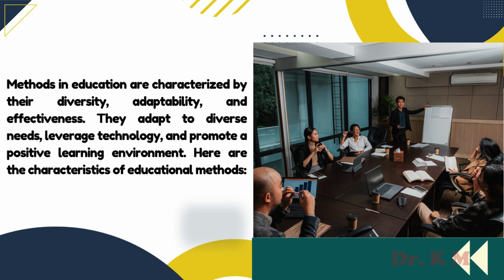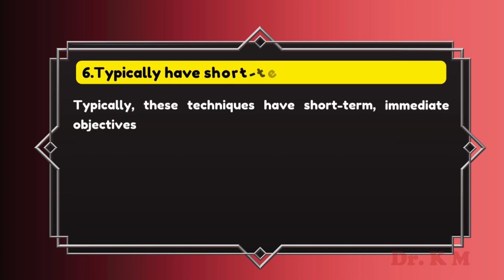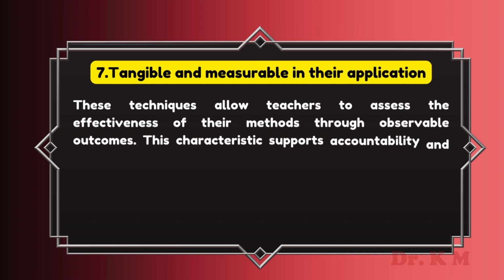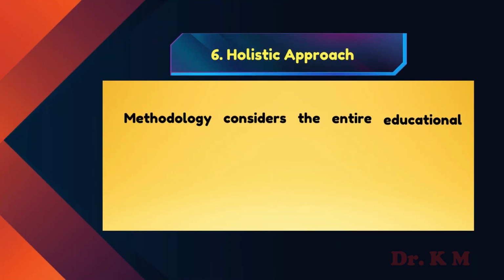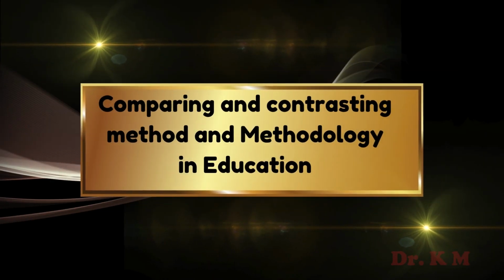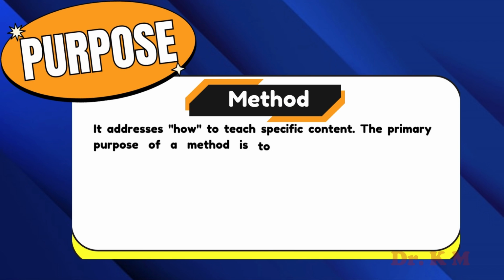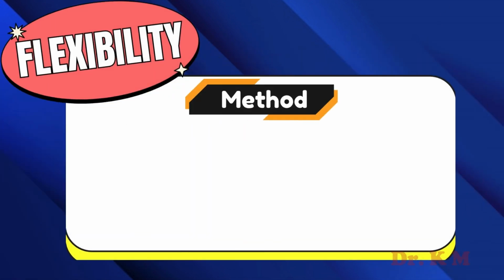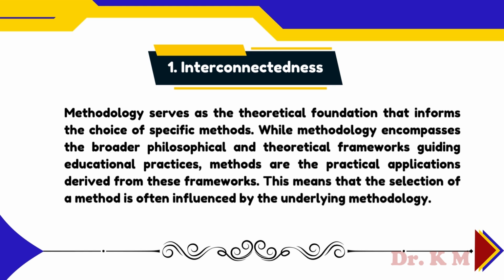Methods vs. Methodologies: Effective Teaching Tactics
Methods vs. Methodologies in Education: Effective  Teaching Tactics

This lecture investigates the complex interplay between methods and methodologies in education, focusing on their core principles and features. It aims to clarify effective teaching tactics for implementing these approaches in accordance with specific instructional goals. Additionally, it emphasizes the importance of adapting methods to address diverse learning needs and objectives, ultimately enhancing the development of more engaging and adaptable educational environments. It is all about didactic terminologies, concepts, principles of teaching tools, and ways of teaching needed in any teaching and learning situation, and their impact on the field of didactics. We explore the world of didactics and pedagogy, as well as effective methods and strategies for teaching and learning. We’ll cover essential components of curriculum and syllabus design, and how to implement various approaches to enhance classroom management and lesson planning. You‘ll discover the power of educational psychology as we discuss personal growth, motivation, and mindset. Learn about inclusive and responsive teaching strategies that cater to individual differences and support special education needs. UNIV-ENGLISH also covers the dynamic world of teaching practices and innovative teaching techniques. It focuses on learning theories such as behaviourism, cognitivism, constructivism, humanism, and connectivism, while also examining diverse learning styles. If you're interested in ESL teaching techniques or online learning, we’ll provide assessment and evaluation techniques, including the grammar-translation method, direct methods, audiolingual method, communicative method, total physical response, and the Suggestopedia method. We invite you to explore active learning, cooperative learning, inquiry-based learning, blended learning, and much more!